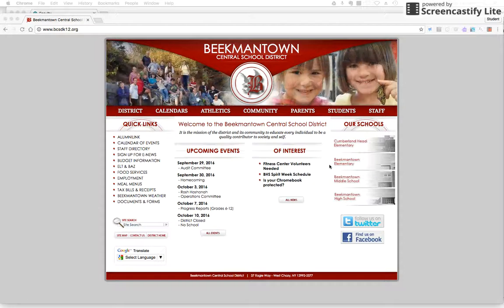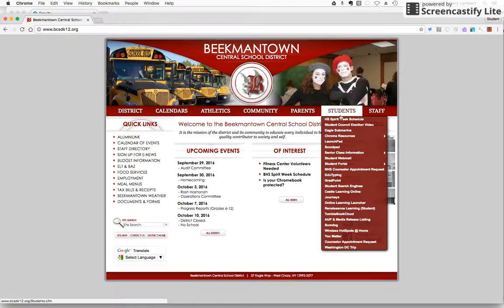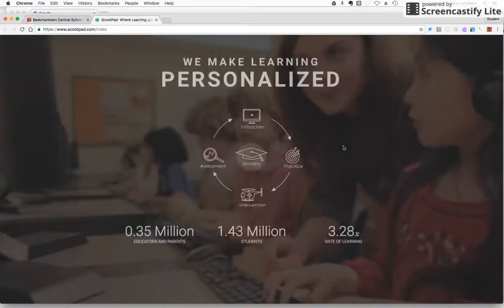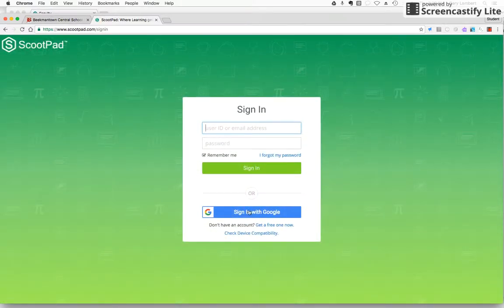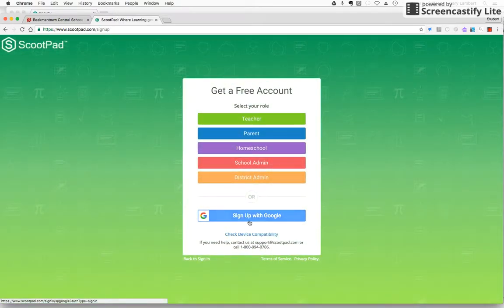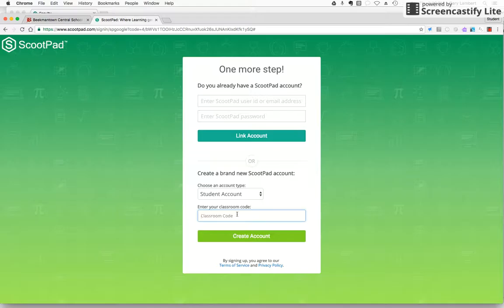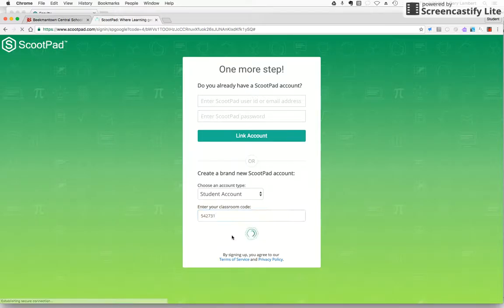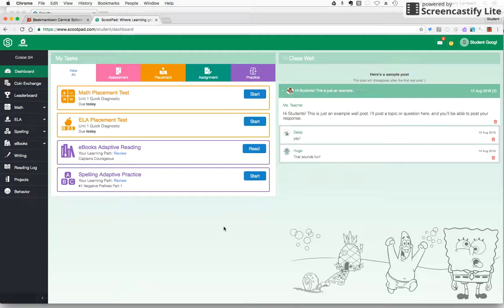Creating Student Accounts in ScootPad via Google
This video will show you how to leverage the power of the Google login to create student accounts in ScootPad on demand.